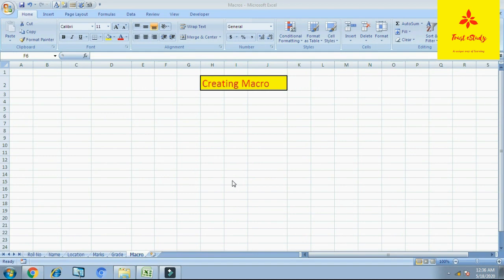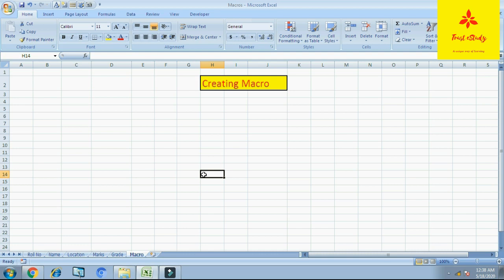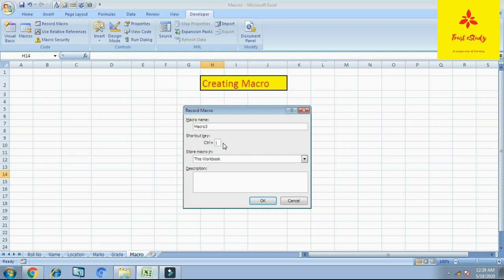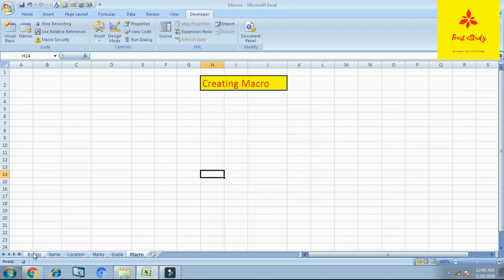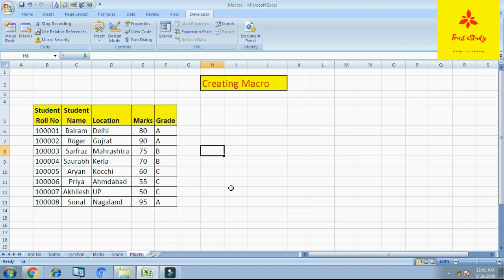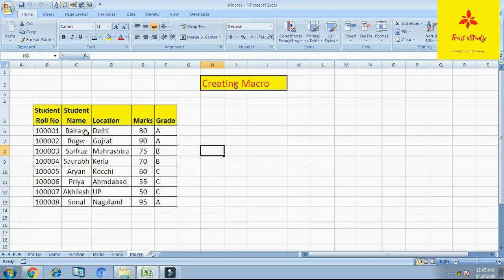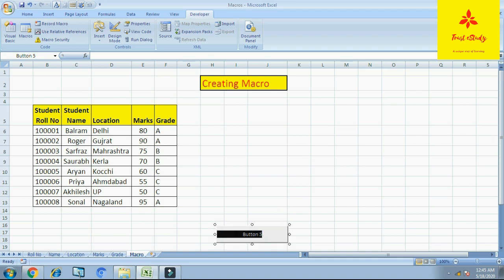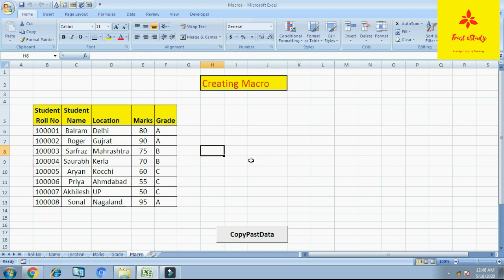Macros In Excel Simplified : How To Create Macros In Excel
This video will guide you on how to create macros in excel. This video mainly  elaborates below two ways of macro

Macros via shortcut Key

Macros via command button